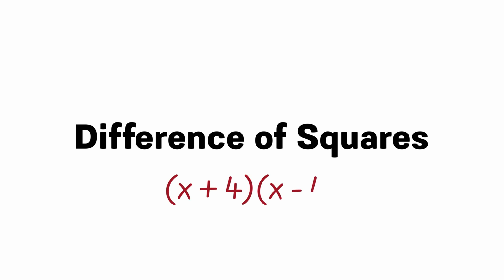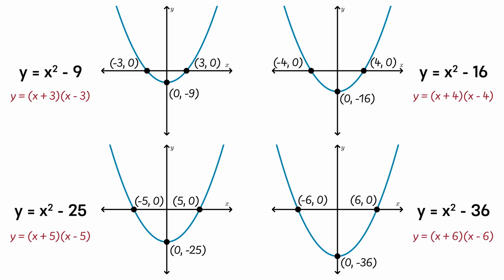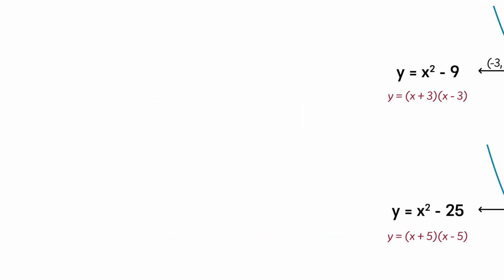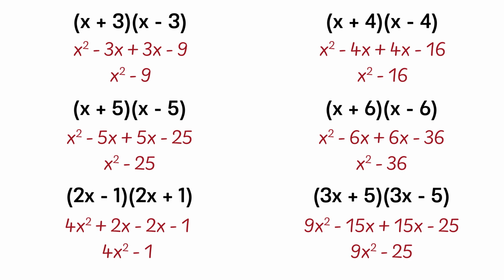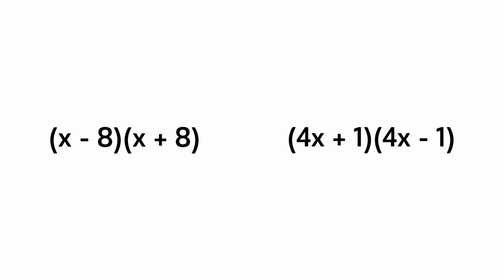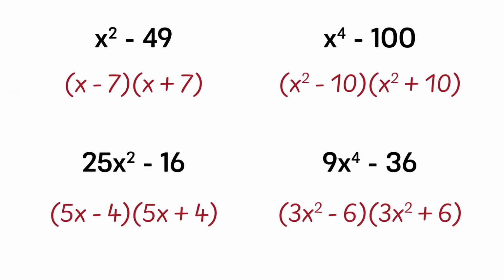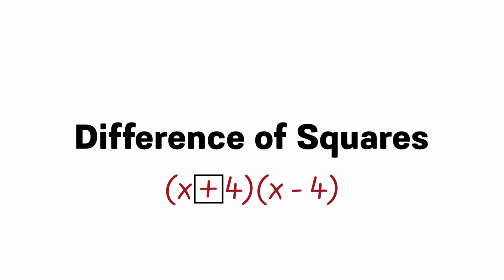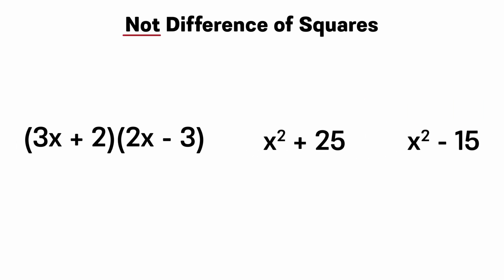Introducing Difference of Squares